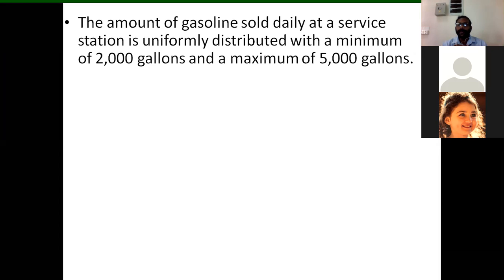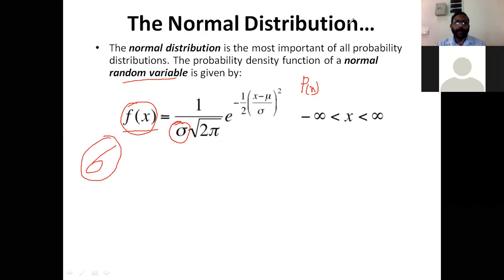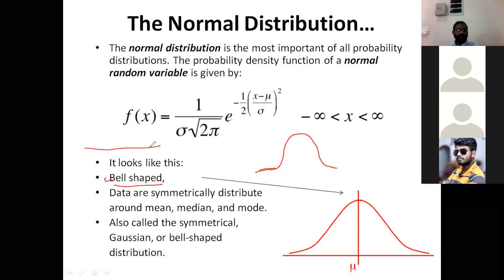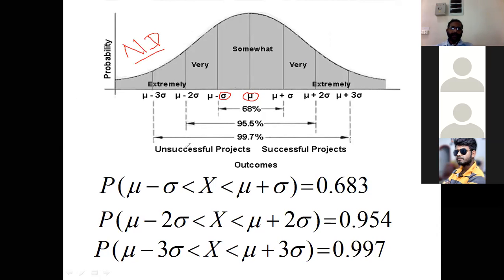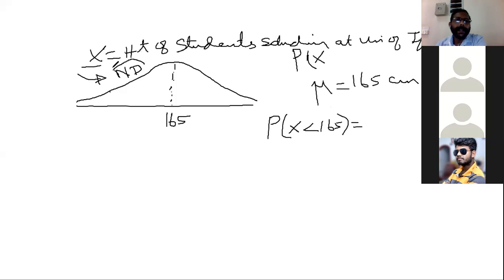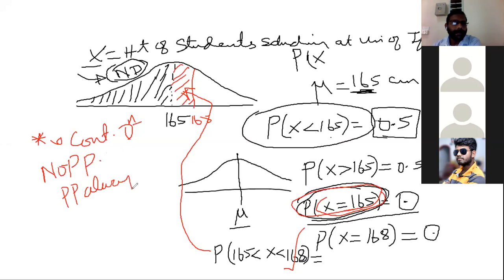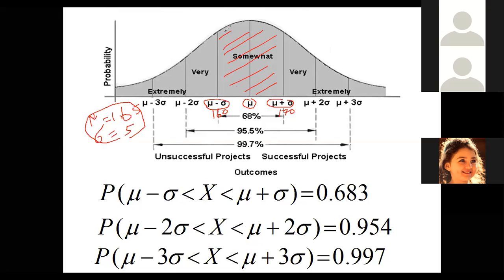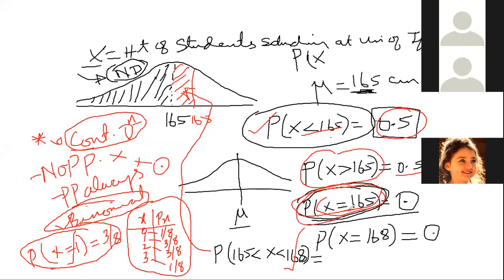Statistic Lecture 11